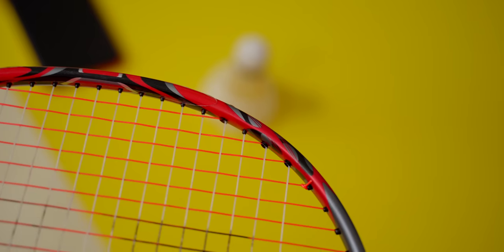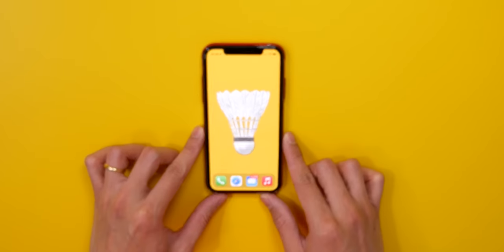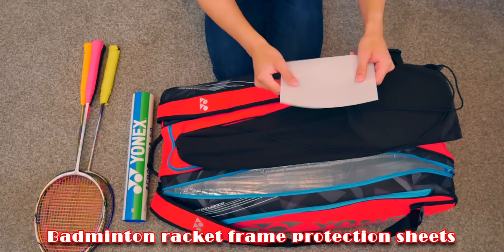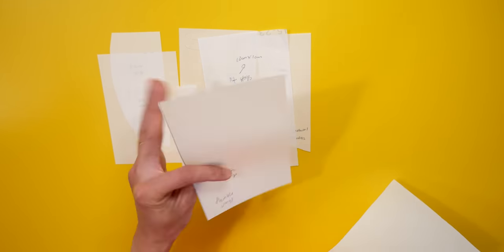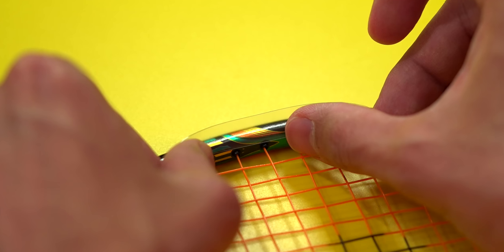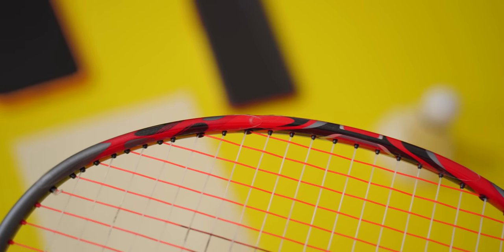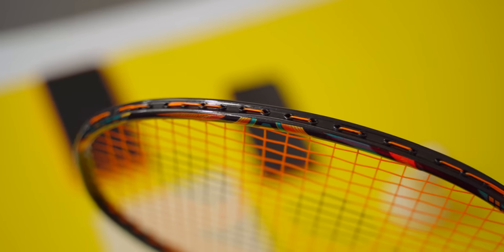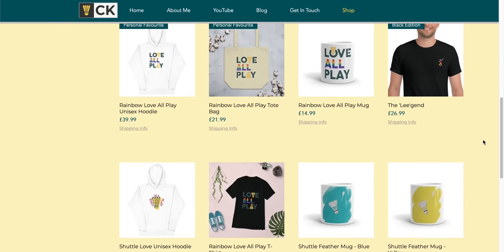How I Protect My Badminton Racket Frame - Premium Racket Protection Tape/Film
This is how I protect my badminton racket frames with the racket protection tape or film that I have developed and I'm very keen for you guys to try it! This is a premium racket protection tape which is customised for badminton rackets focussing on protecting your precious rackets!

FREE WORLDWIDE DELIVERY during this introductory period.